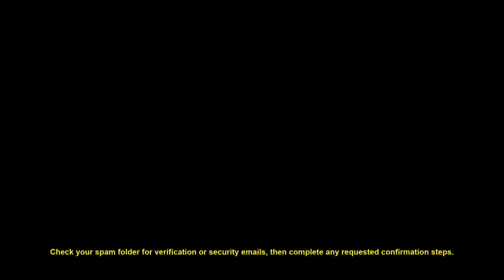How to download Bitly for affiliate link shortening - Complete Guide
Unlock the power of affiliate marketing with our complete guide on how to download and use Bitly for link shortening! In this video, we’ll walk you through the step-by-step process to create a Bitly account, download the app, and start shortening your affiliate links for better tracking and engagement. Whether you’re a beginner or an experienced marketer, this tutorial will provide you with essential tips to maximize your link management. Don’t miss out on boosting your affiliate marketing strategy!